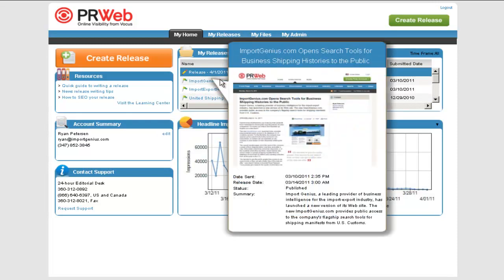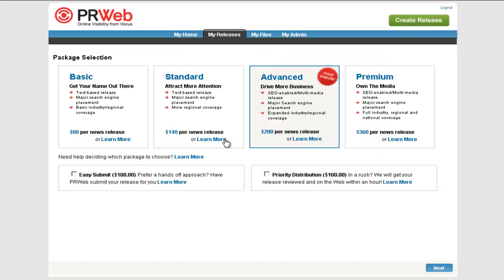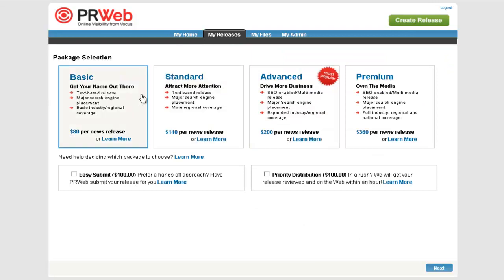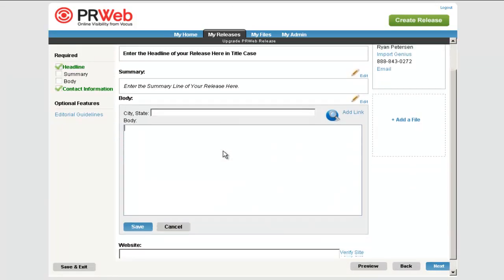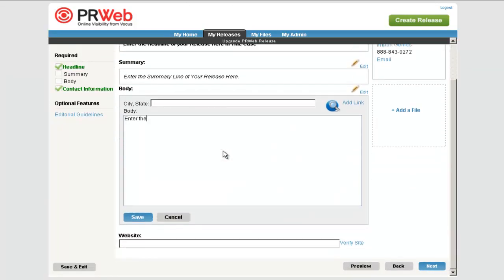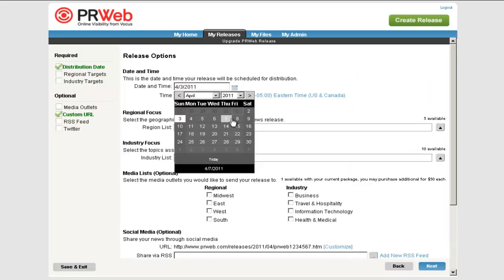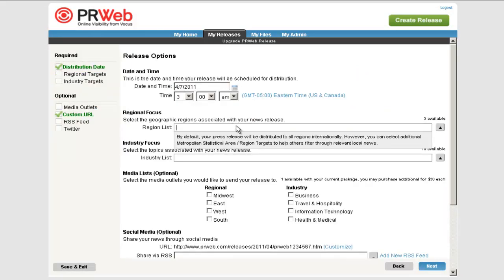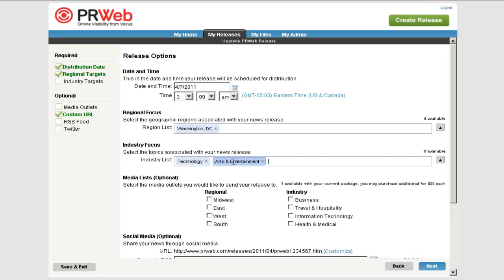The New PRWeb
A brief tour of the new PRWeb.